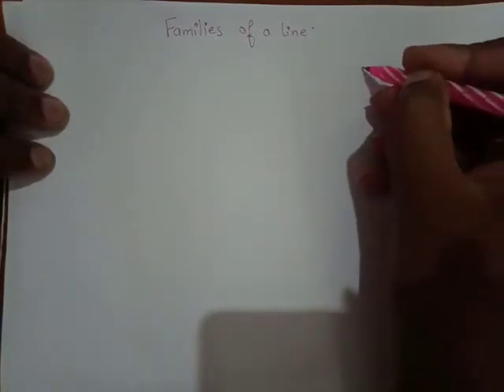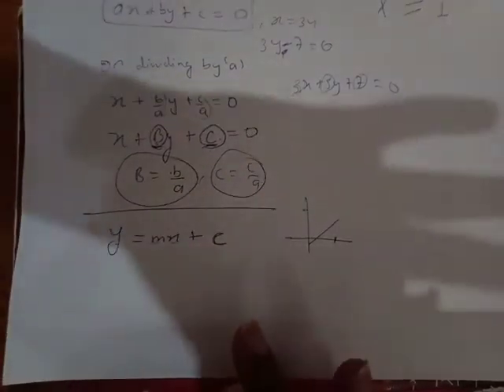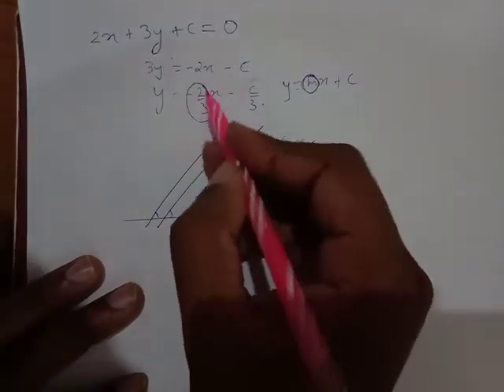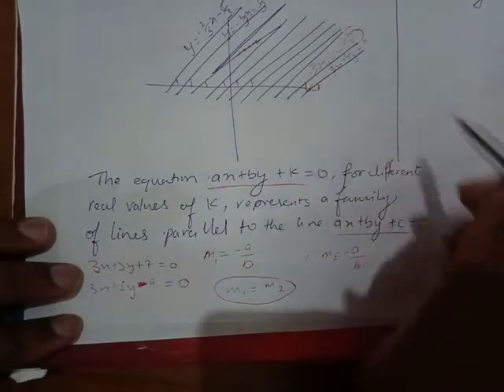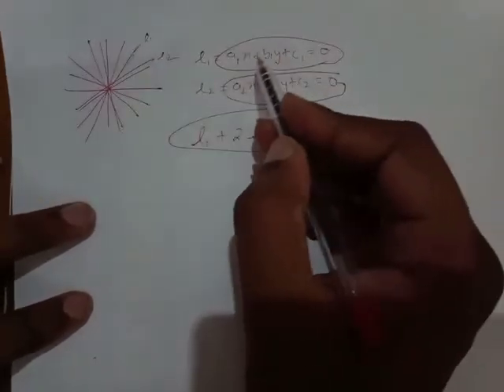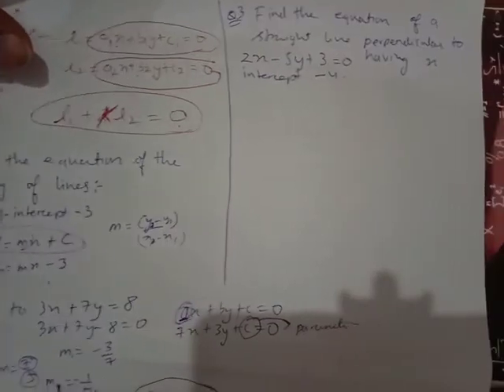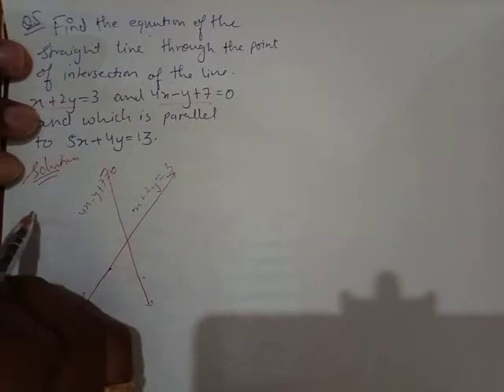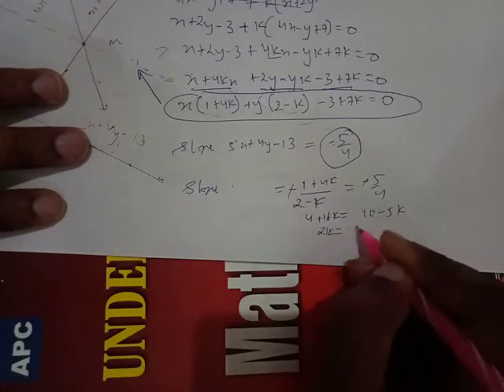ISC Class 11 Maths Ch-11.8 , Families of lines.